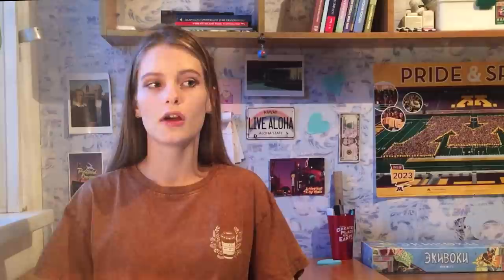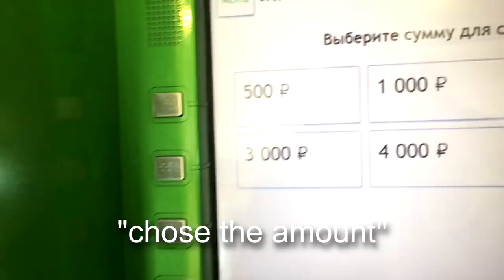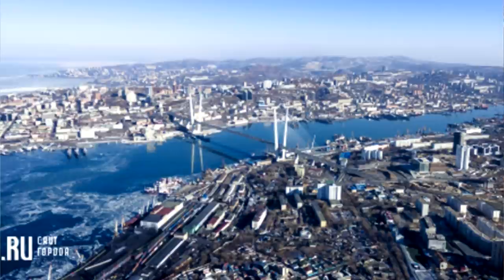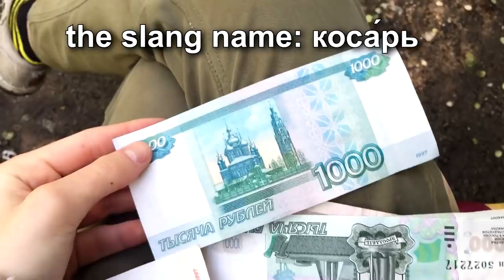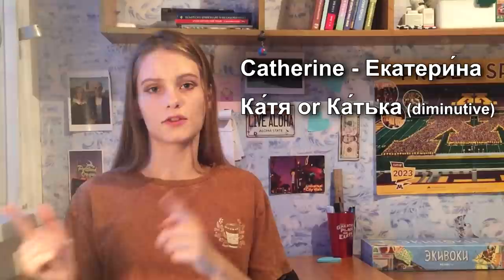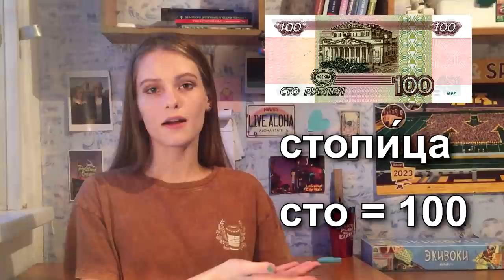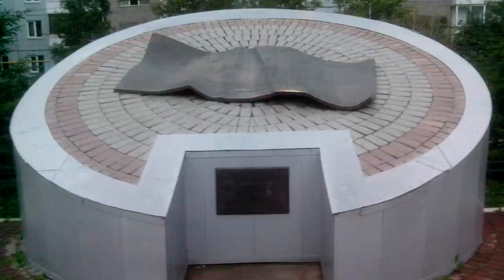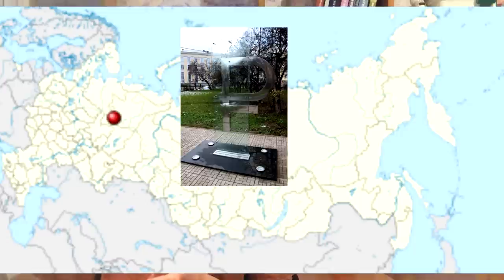Russian banknotes and coins / History of Russian currency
Learning about Russian money is a great opportunity to learn more about Russian geography! Not only because with it you can buy tickets and travel, but because Russian cities are depicted on the bills themselves! So, in this video I will show you Russian banknotes and tell about the cities and landmarks that are show on them. I will also tell you about the history of Russian ruble and kopek, and teach you how to pronounce the banknote values.

[!] Edit: Many people are asking if I still teach Russian, but, unfortunately, I don't teach anymore because I decided to pay more attention to making videos.

*About myself* My name is Natasha, I live in the Far East of Russia in the city of Khabarovsk, but originally I'm from a small town Spassk-Dalny. Currently I'm studying Linguistics in a university in Khabarovsk. I like languages and learning about different cultures. On this channel I'm making videos about life in Russia, our traditions and my traveling in Russian cities.

Thanks to my friend Leon for creating the music that I used in this video!